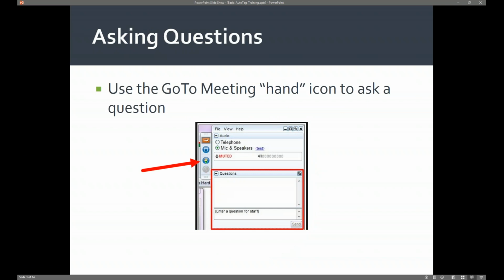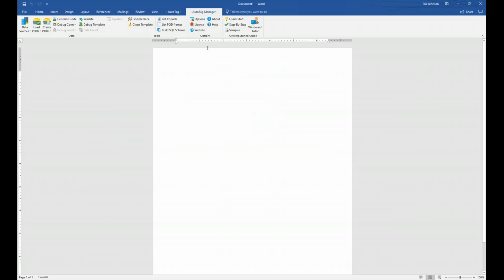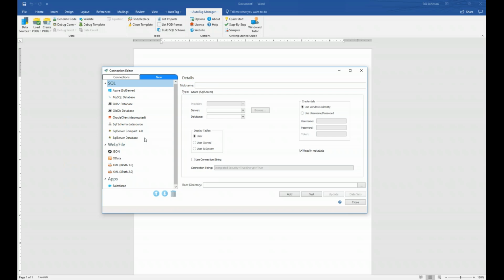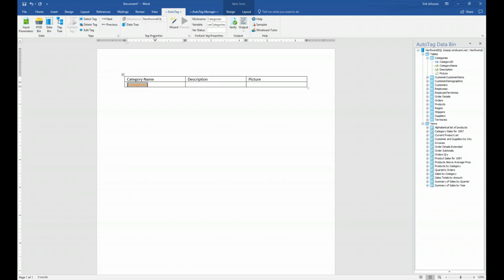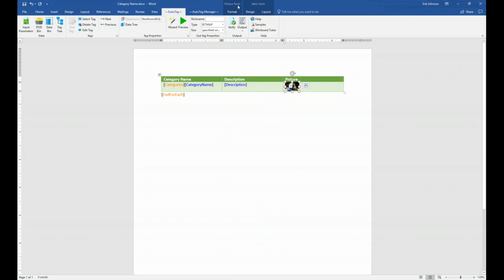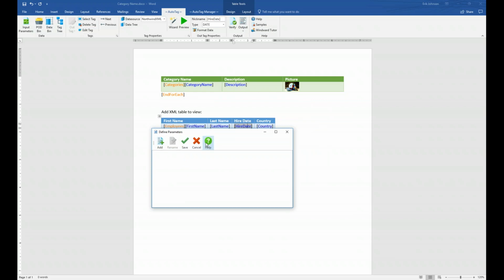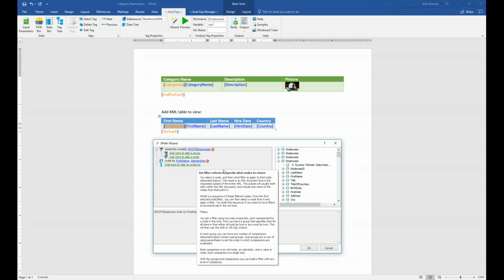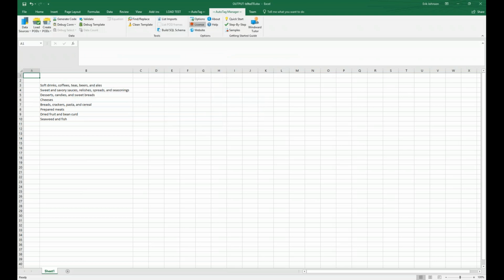Windward Studios Report Designer Training September 12th, 2018